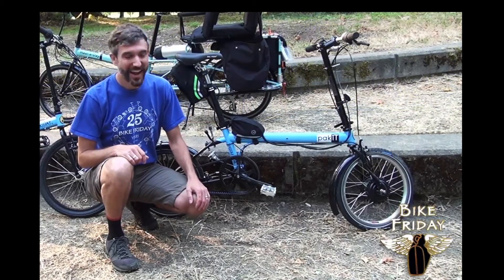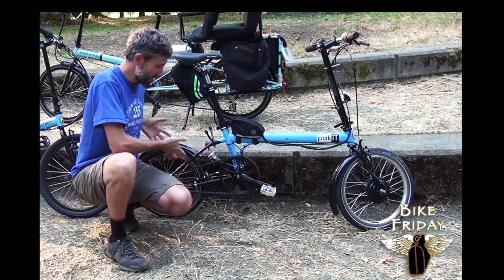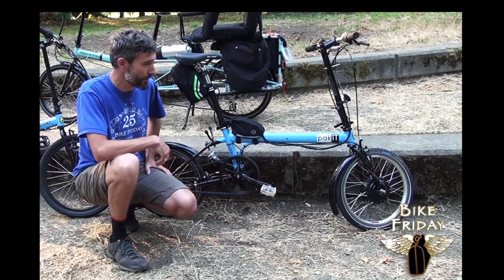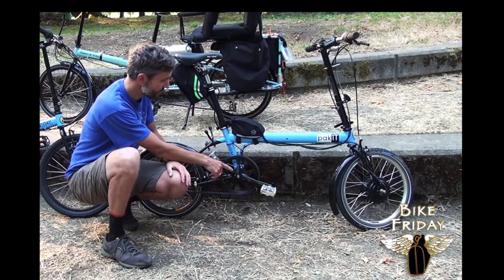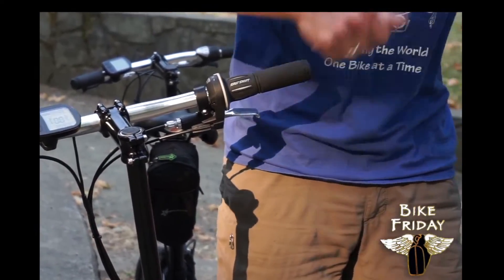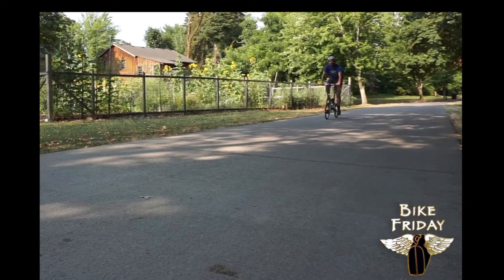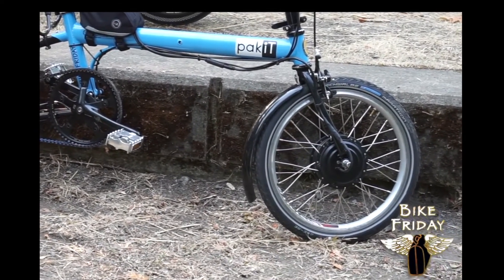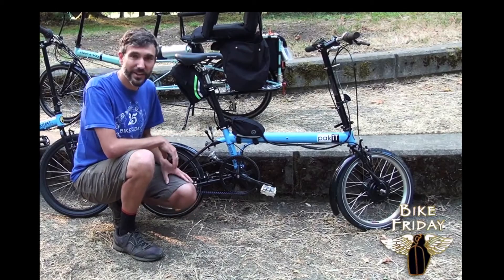A look at the Bike Friday Front Hub E-Assist System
Bike Friday is Focused on Enhancing Your Cycling Experience with Electric Assist by now offering E-Bikes. We believe e-assist is meant to help you feel powerful and capable riding your bike. Assisting you when the hill is steep, your load is heavy, or your partner is faster. It will keep you pedaling through the variations in your life that might otherwise take you off the bike. A win-win with an E-Bike under you.

We chose the best electric assist kits for cyclists with these values:
We believe that pedaling is an essential part of cycling. Being able to control your speed/power with your own legs comes naturally to a cyclist.
A great bike that fits is an essential part of cycling. So each kit can be added or subtracted from your personal bike whenever you wish. It does not detract from your bike, it only adds value.

Our 36 Volt Systems follow all U.S. Class 1 specifications and settings.
All systems are Pedal Assist only so there is no electric assist without pedaling (this is key in some laws).

This video is about the Front Hub E-Bike system. The Front Motor replaces the front hub in the front wheel with a specially designed motor which is optimized for our wheel size (20" & 16"), is the quietest you can buy, and works effortlessly.

Contact Bike Friday for how you can make your current or new Bike Friday an E-Bike!